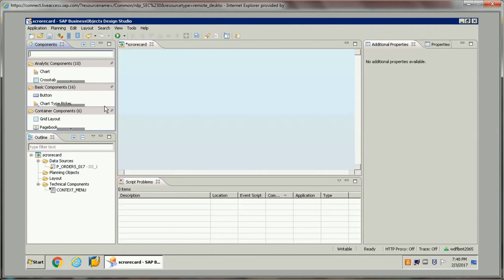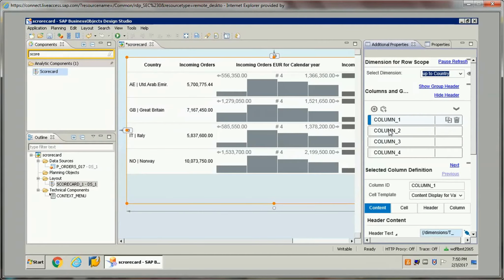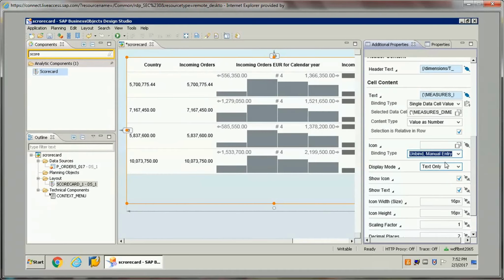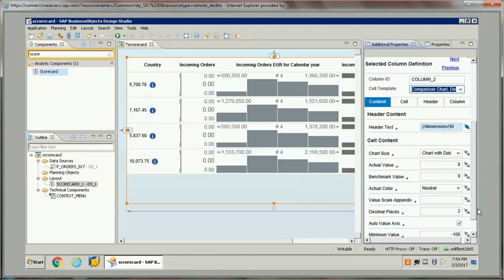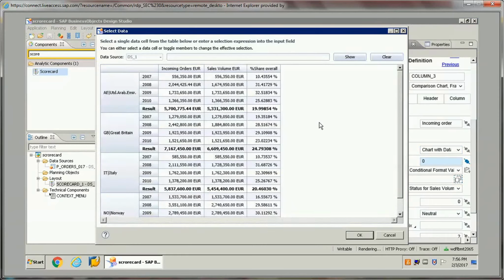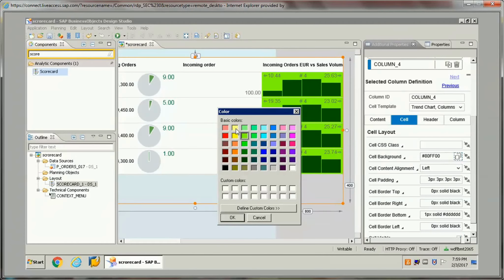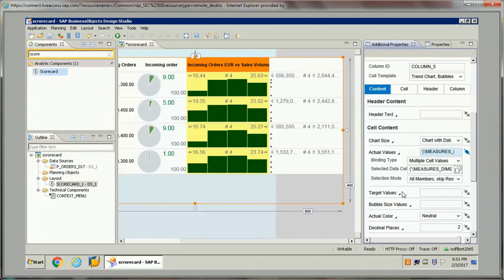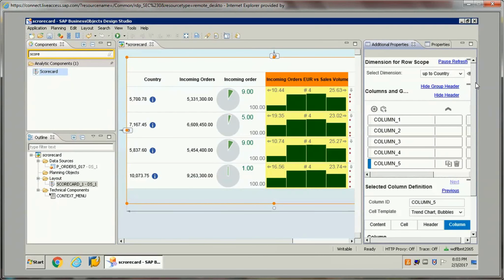Business Objects Design Studio 1.6:Unit 2: Practical: Using Scorecard Component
How to Create Scorecard in Design Studio

Unit 2 Practical Examples: This video shows how to use Scorecard component in Design studio.

Design Studio tutorials for beginners.